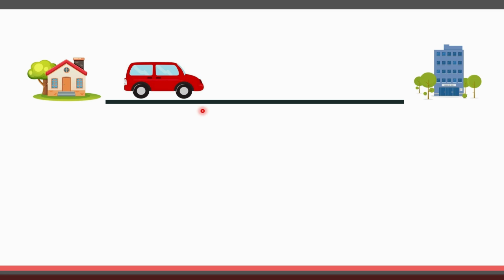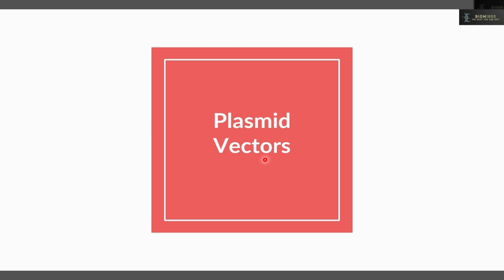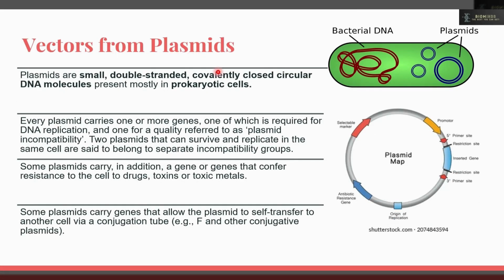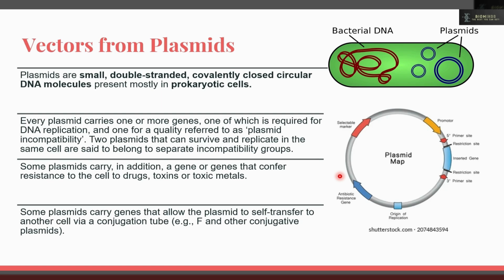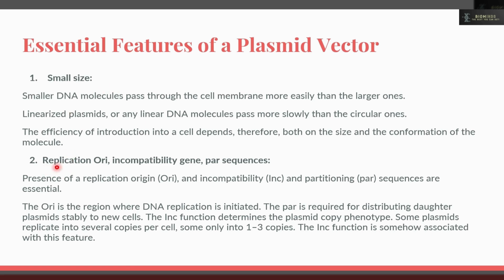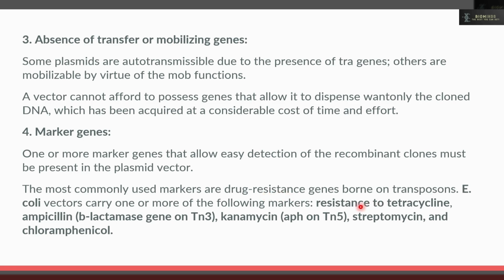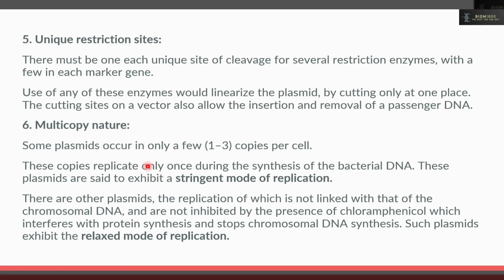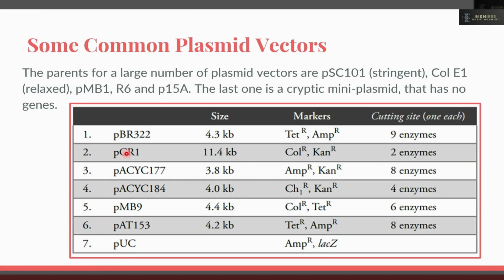Plasmid Vector: The “DNA Vehicle” You MUST Know! 🚀 | Biotechnology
What is a plasmid vector? How does it help scientists insert and clone genes? Why are ori, selectable markers, MCS and promoters important?

In this easy-to-understand Biotechnology lecture, we explore the complete concept of plasmid vectors and their role in recombinant DNA technology, genetic engineering and gene cloning.
🧬 WHAT IS A PLASMID VECTOR?

A plasmid vector is a small, usually circular DNA molecule that can replicate independently inside a suitable host cell. In molecular biology, plasmids are widely used as vectors for carrying and cloning foreign DNA.

Understanding plasmid vectors is essential for studying:

✔ Genetic Engineering
✔ Gene Cloning
✔ Molecular Biology
✔ Transformation
✔ DNA Recombinant Technology
✔ Biotechnology
✔ Microbial Genetics

🎯 IMPORTANT FOR STUDENTS PREPARING FOR:

B.Sc. Biotechnology
M.Sc. Biotechnology
B.Sc./M.Sc. Life Sciences
Microbiology
Molecular Biology
Genetic Engineering
CSIR-NET Life Sciences
GATE Biotechnology
UGC-NET

By the end of this lecture, you will understand how a plasmid vector is designed, what each important component does, and how plasmids are used to carry a desired gene into a host cell.

If you're studying Recombinant DNA Technology, this is one concept you definitely shouldn't miss!

👍 LIKE the video if it helped you understand plasmid vectors.
💬 COMMENT your next Biotechnology topic.

📚 MORE TOPICS YOU CAN LEARN ON THIS CHANNEL:

🧬 PCR
🧬 Recombinant DNA Technology
🧬 Gene Cloning
🧬 RAPD
🧬 DNA Fingerprinting
🧬 Restriction Enzymes
🧬 DNA Ligase
🧬 Vectors in Genetic Engineering
🧬 Immunology
🧬 Molecular Biology
🧬 Genetic Engineering